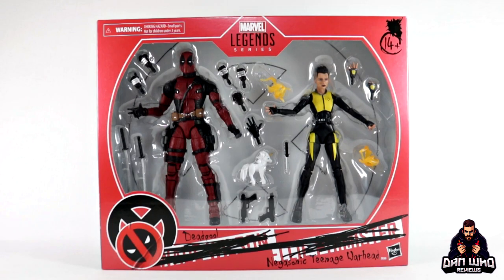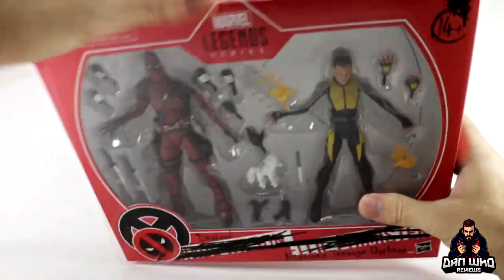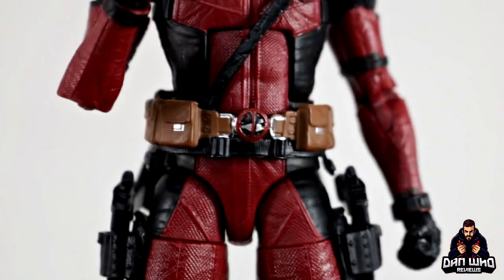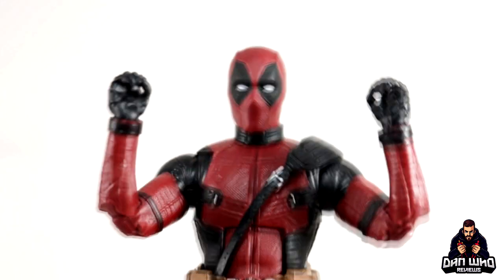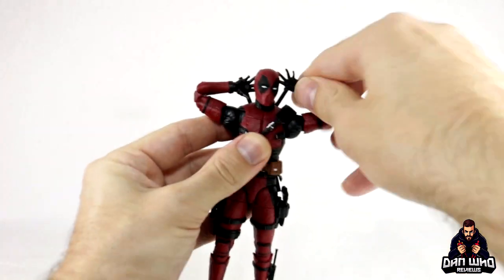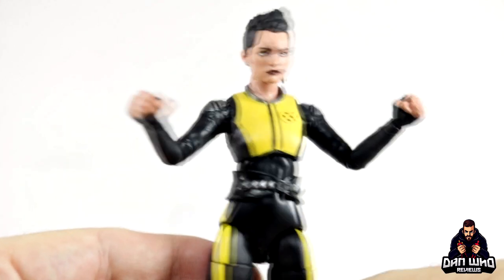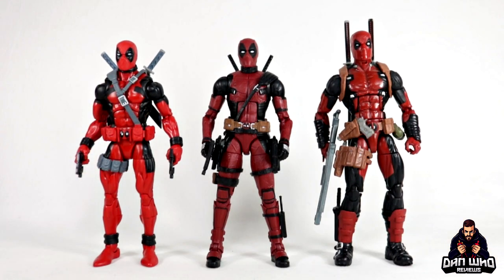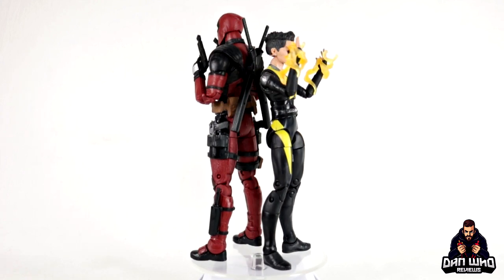Marvel Legends Deadpool & Negasonic Teenage Warhead 2 Pack X-Men Review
Check out my review of the Marvel Legends Deadpool & Negasonic Teenage Warhead 2 Pack. Obviously the main attraction here is Deadpool and its definitely the movie Deadpool we all wanted in figure form but Negasonic is nice aswell!